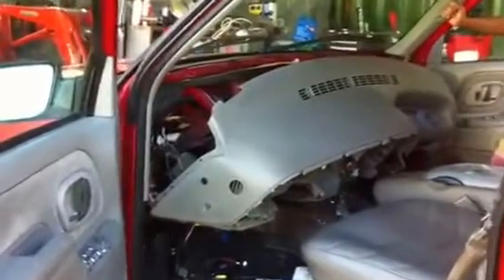Removing the Dashboard of a 1996 Chevrolet Suburban Part 2 (Evaporator & Heater Core)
My journey into the HVAC
Replacing AC evaporator and heater core